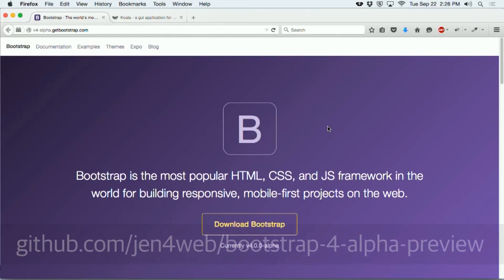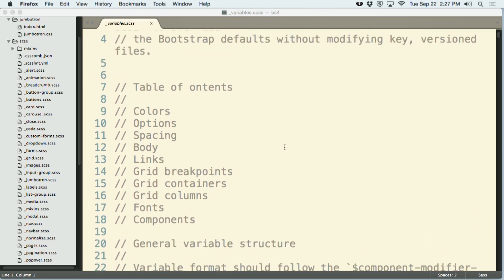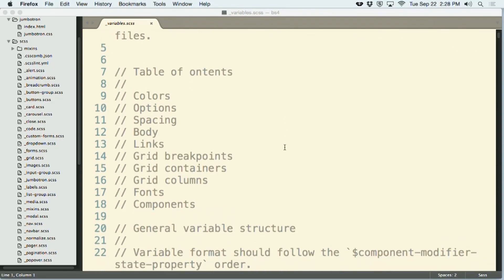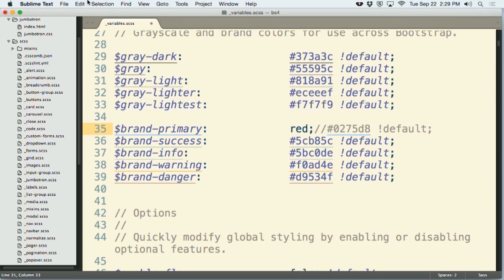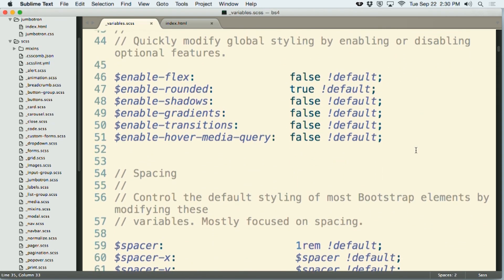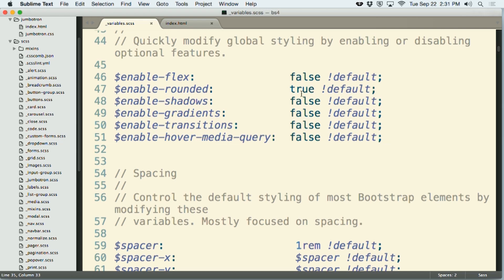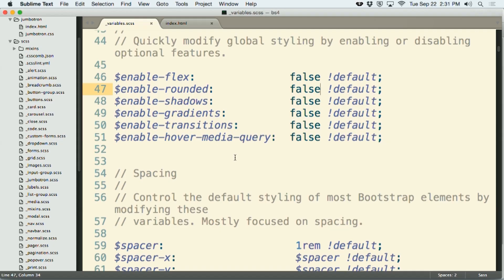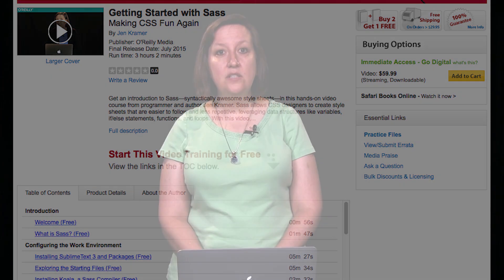Bootstrap 4 and SASS - O'Reilly Web Programming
On day 3 Jen Kramer of O'Reilly Media, Inc. examines Bootstrap 4's new features and functions. She looks at the Sass files. That's right – Bootstrap 4 has dumped LESS in favor of Sass CSS preprocessor files. The files have been completely rewritten and refactored to take advantage of Sass data structures. It's easy to make changes to a few variables and have a much different looking page.